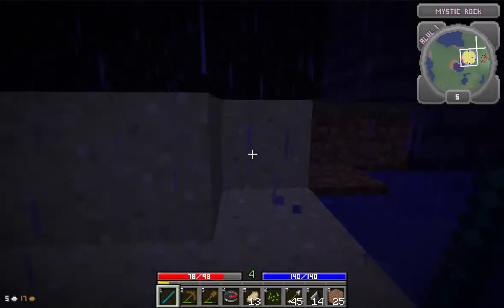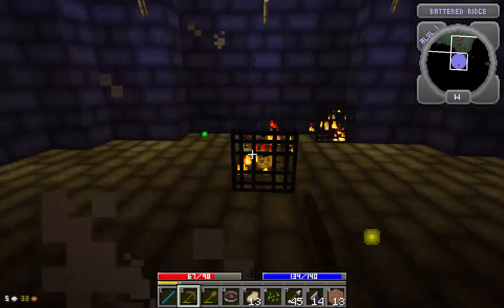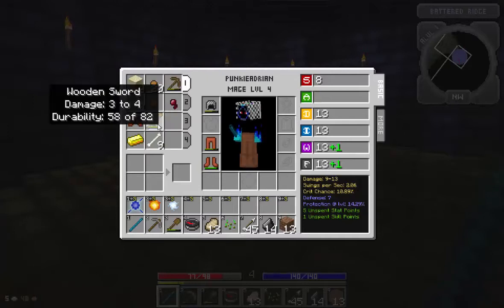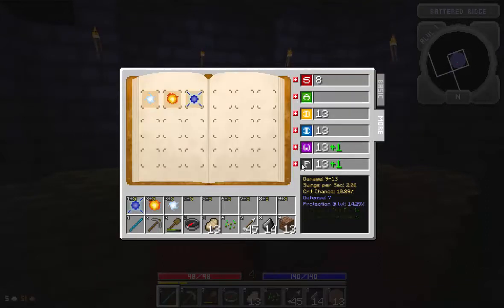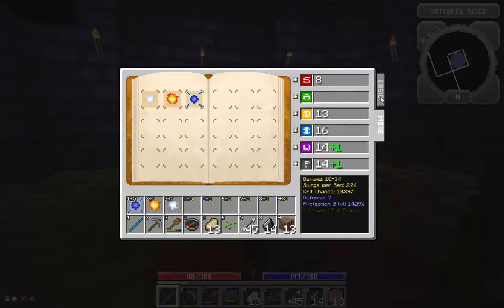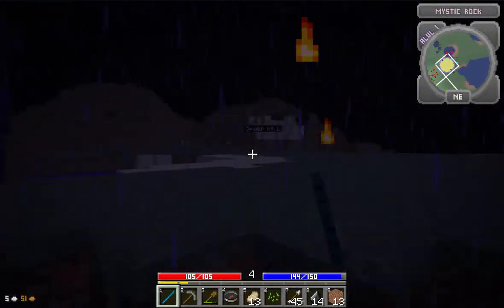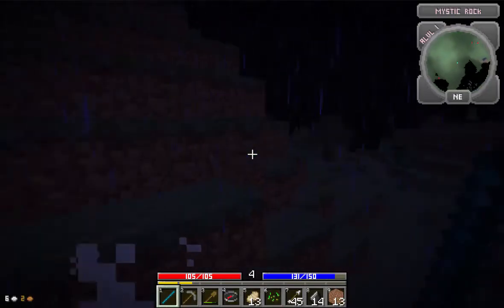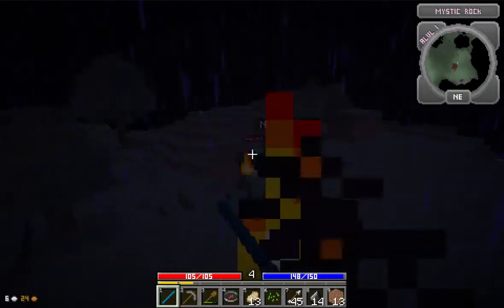Hack/Mine Elf Mage Ep.4 Tower of Battered Ridge! Doomsurf the Restless!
Today I enter another tower and fight a Naga boss.